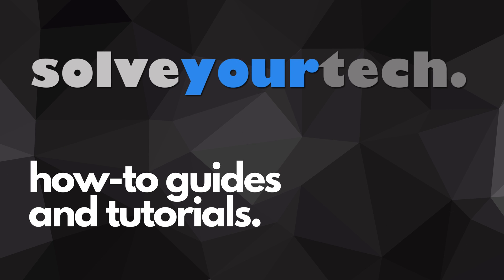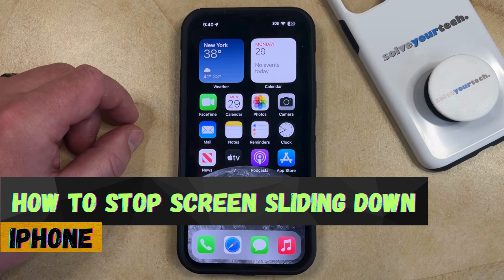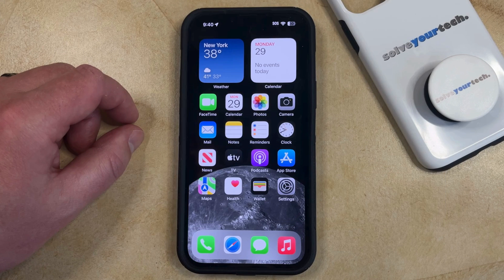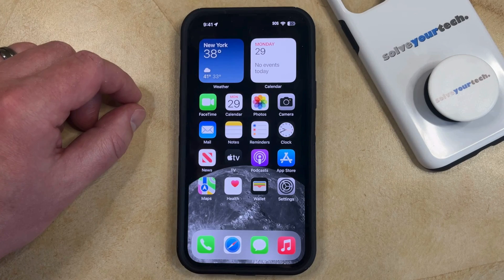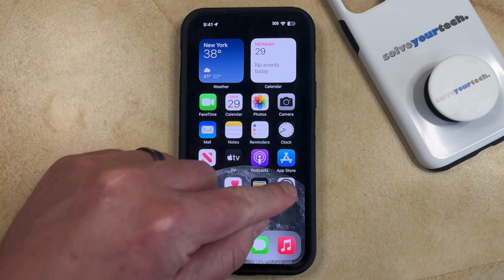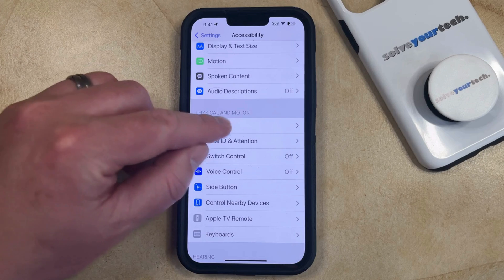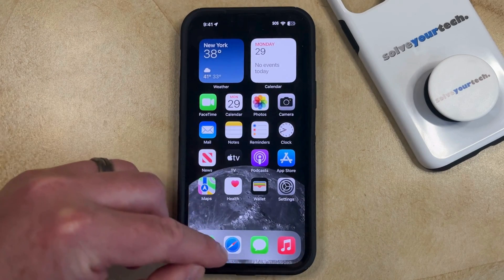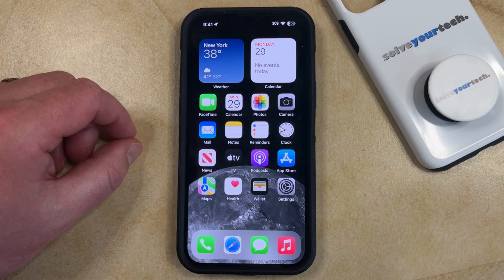iOS 17: How to Stop Screen Sliding Down on iPhone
This video will show you how to stop the screen from sliding down on an iPhone in iOS 17. Once you complete this tutorial, you will know how to change the Reachability setting on the device.

You can stop the iPhone screen from sliding down with the following steps:

1. Open Settings.
2. Choose Accessibility.
3. Select Touch.
4. Turn off Reachability.

If you discover that you were using this feature more than you thought, and would like to re-enable it, then you can always come back to this menu and turn it on again.

00:00 Introduction
00:16 iOS 17 How to Stop Screen Sliding Down on iPhone
01:06 Outro

Related Questions and Issues This Video Can Help With:

- iOS 17 How to Stop Screen Sliding Down on iPhone Mini
- iOS 17 How to Stop Screen Sliding Down on iPhone Plus
- iOS 17 How to Stop Screen Sliding Down on iPhone Pro
- iOS 17 How to Stop Screen Sliding Down on iPhone Pro Max